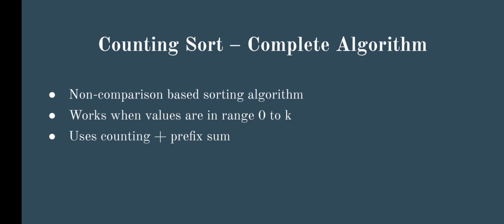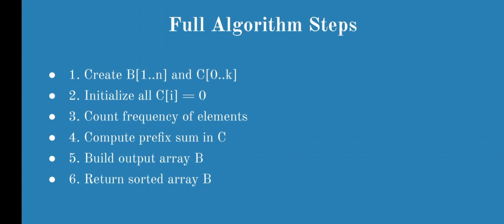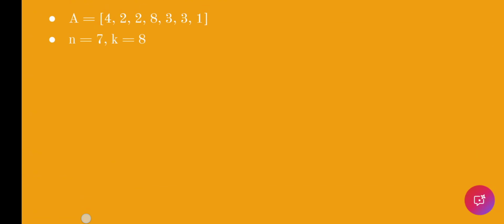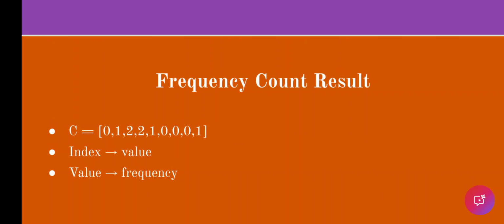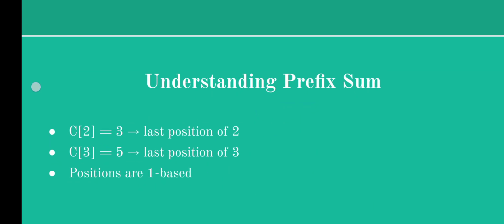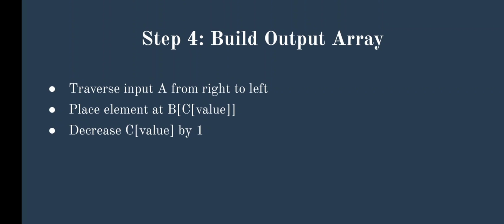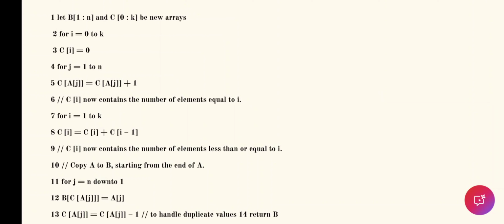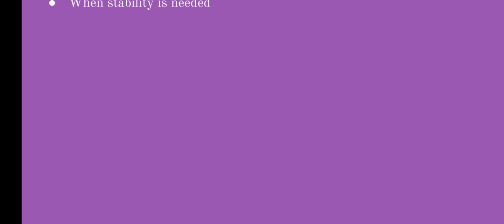Counting Sort Algorithm - Full video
Video explaining counting sort algorithm that is not a comparison sort algorithm.